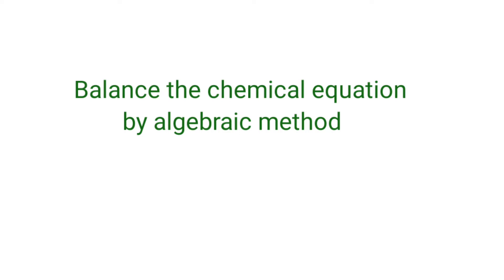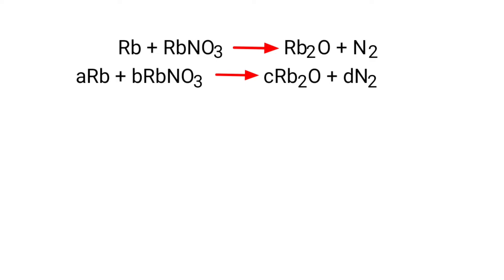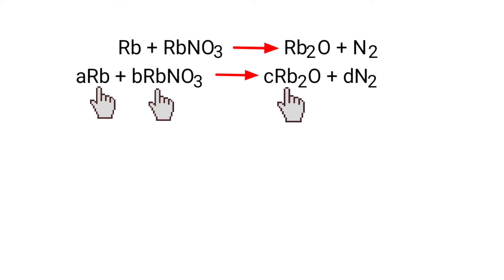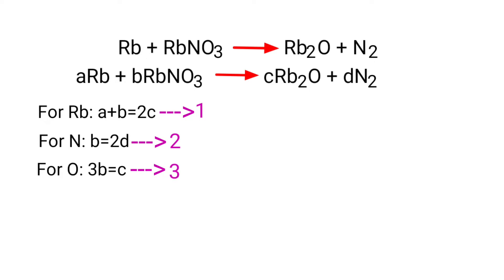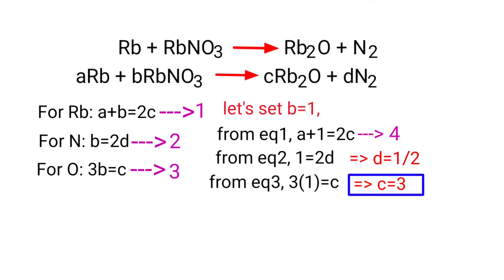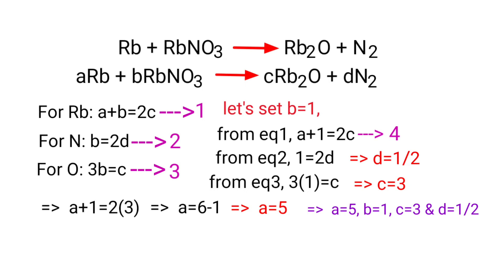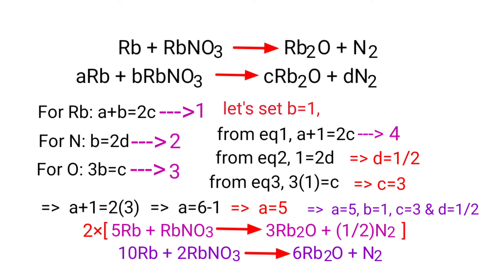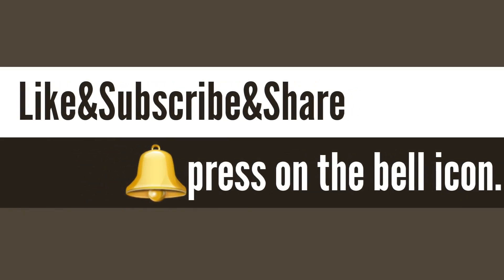Rb+RbNO3=Rb2O+N2 balance the chemical equation by algebraic method or abcd method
rb+rbno3=rb2o+n2
balance the chemical equation by algebraic method or abcd method @mydocumentary838.
rubidium+rubidium nitrate=rubidium oxide+nitrogen
rubidium and rubidium nitrate are reacts to form rubidium oxide and nitrogen
Rb+RbNO3=Rb2O+N2